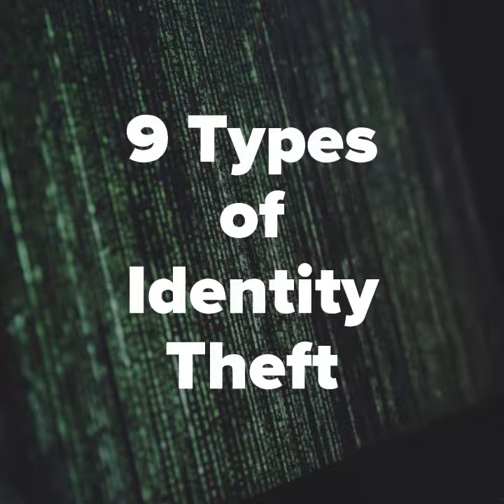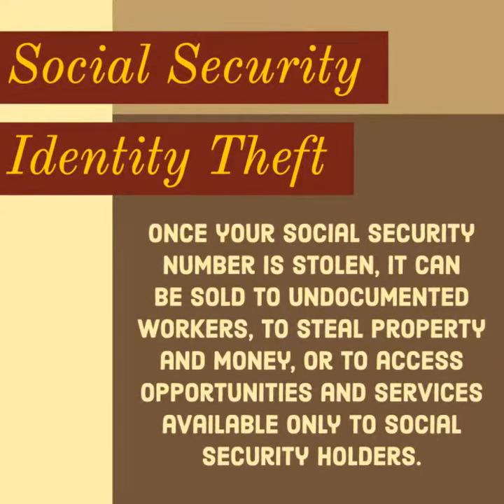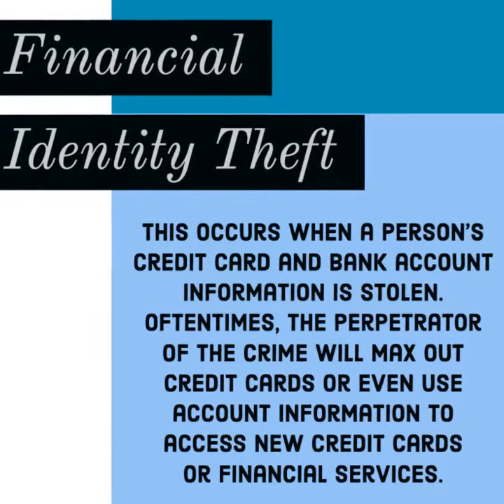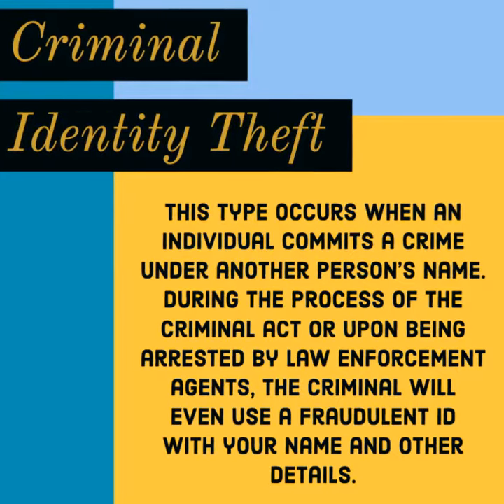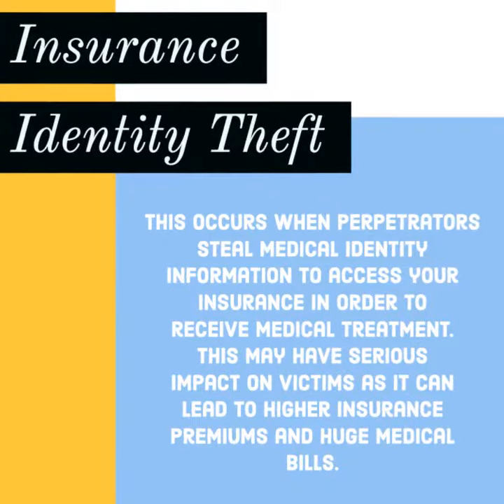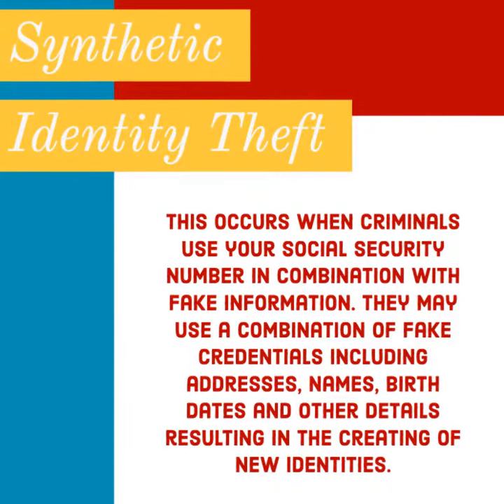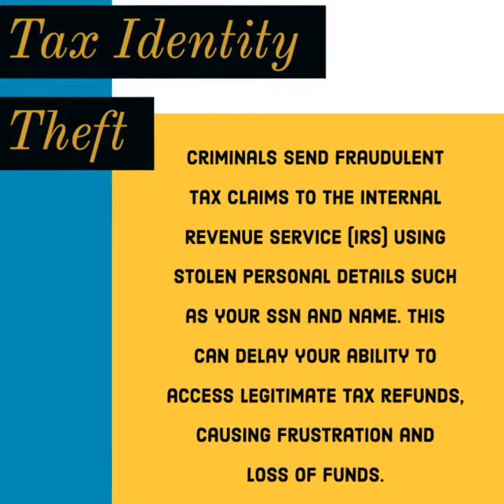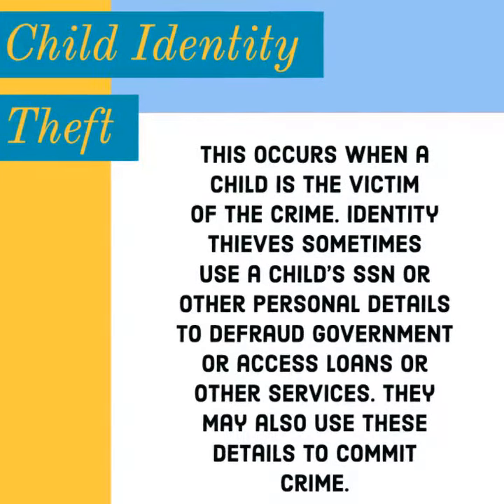9 Types of Identity Theft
Identity theft is a blanket term for a wide variety of criminal activity. Here is a quick breakdown of the the 9 most common types.